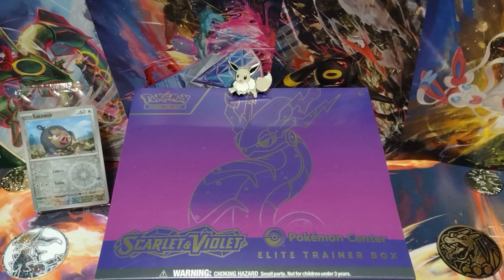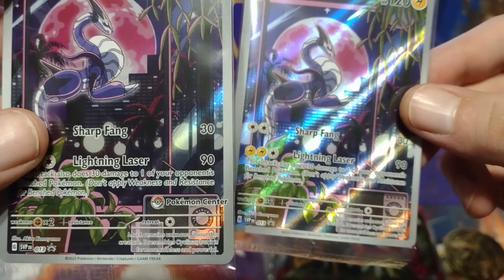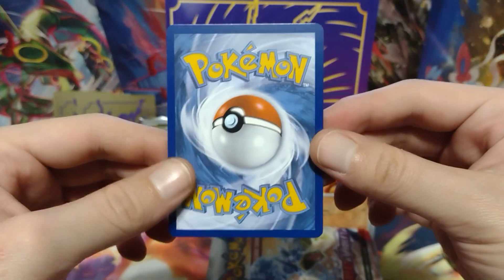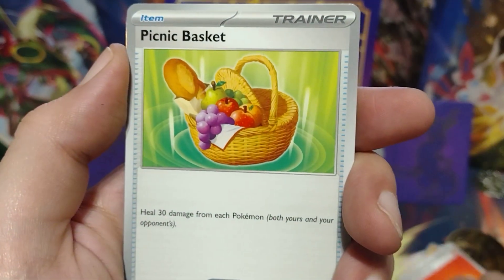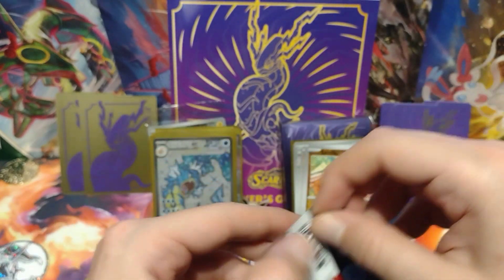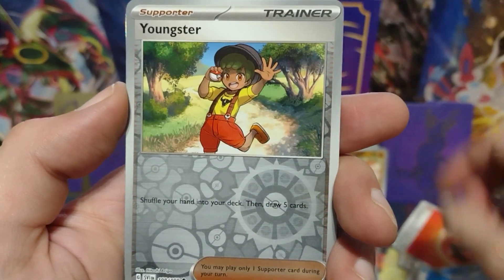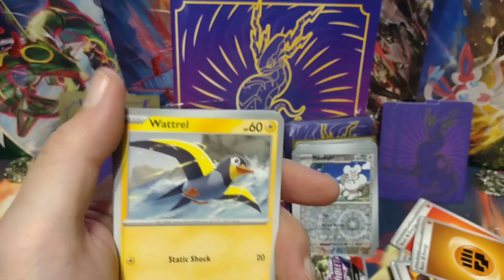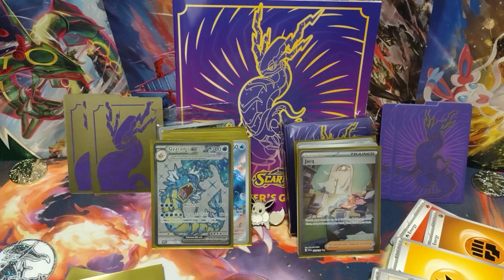Scarlet and Violet Pokemon Center ETB opening.